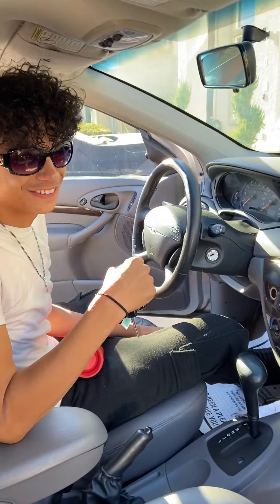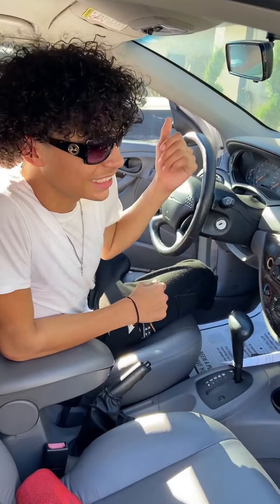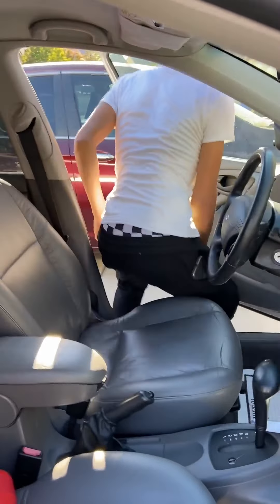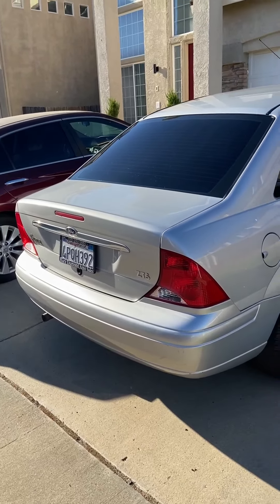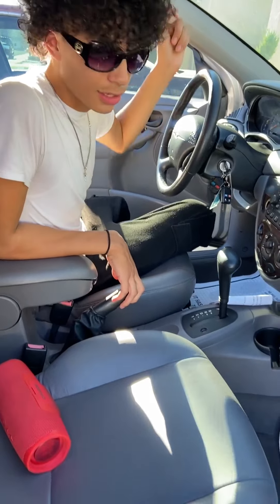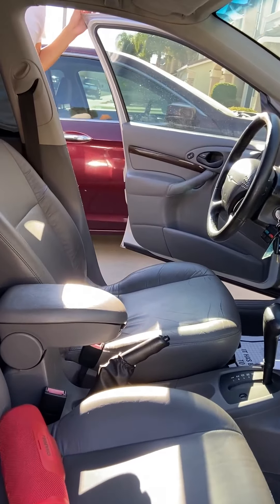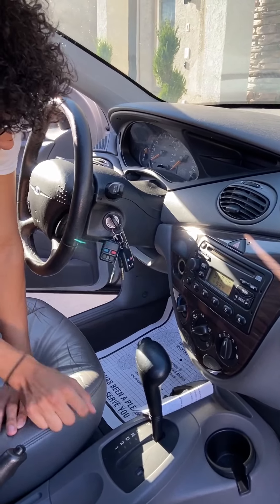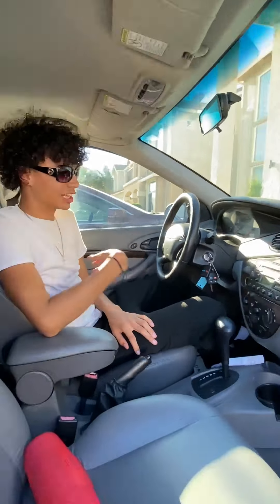Koen’s first CAR!!!